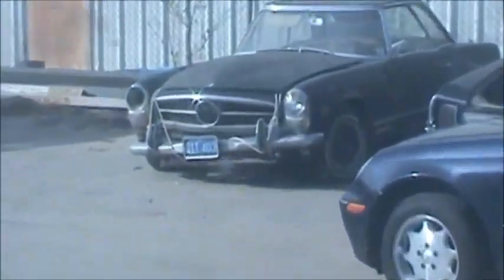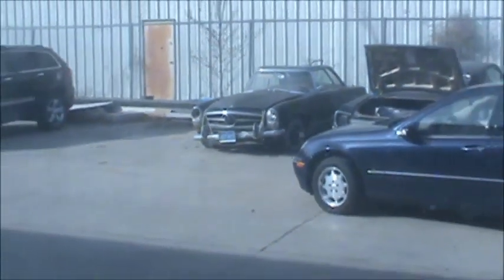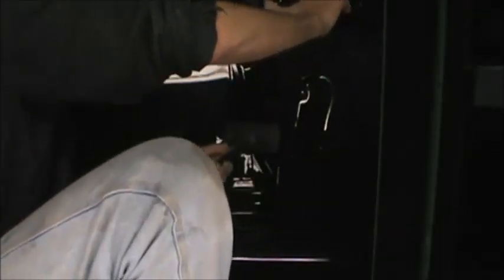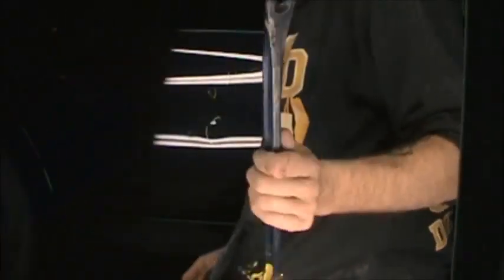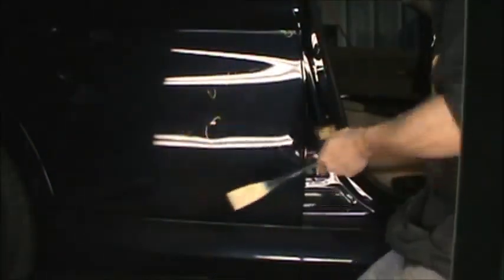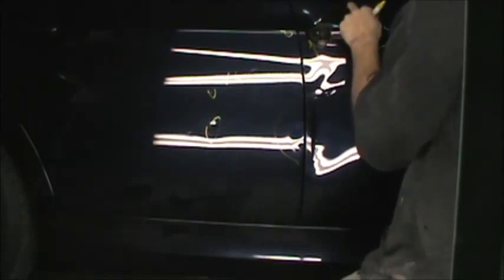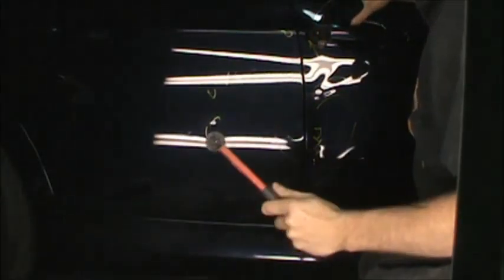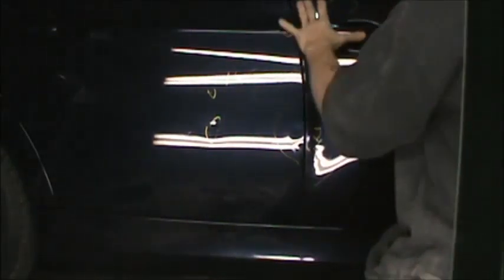2006 BMW 325I Side collision part 1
Here we have the typical minor side collision. I'll take it step by step right into the paint booth